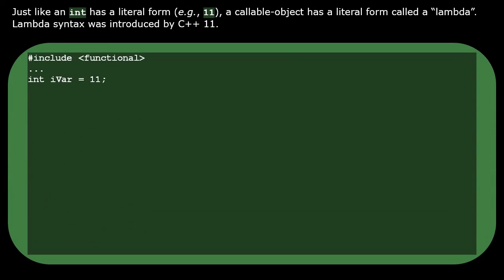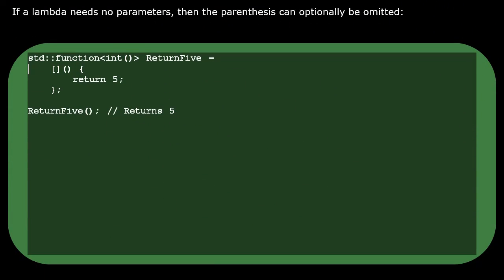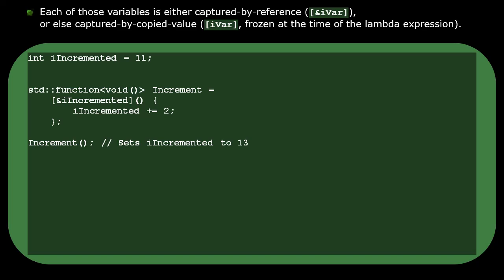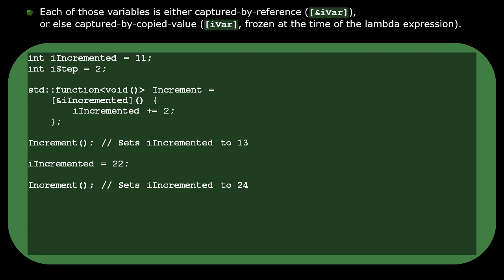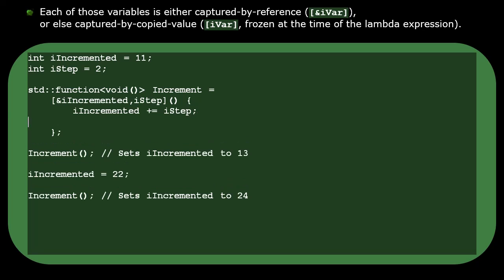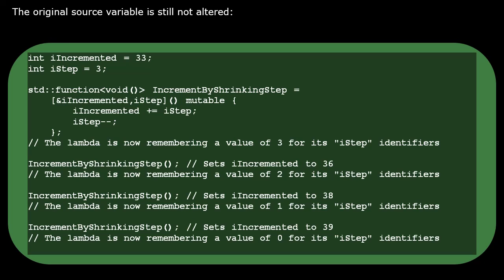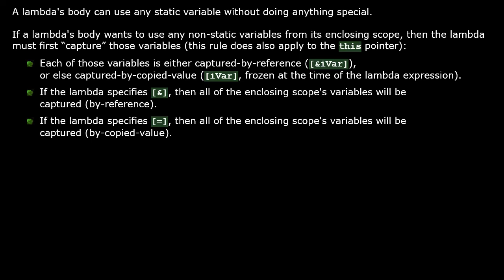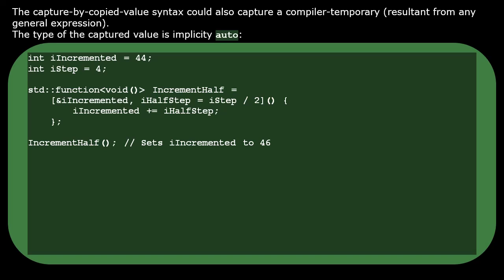C++: Lambda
Welcome to the Cow Corporation's series of videos about software engineering. The topic of this video is C++'s lambda syntax.

0:00 Intro
0:24 Video
12:01 Outro